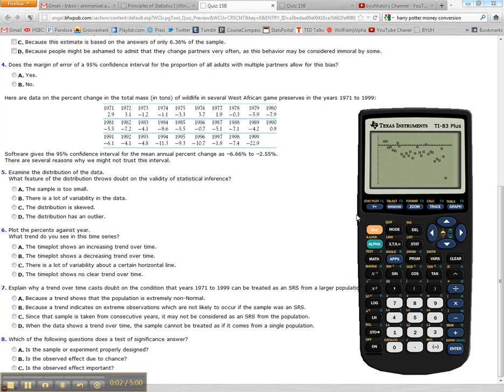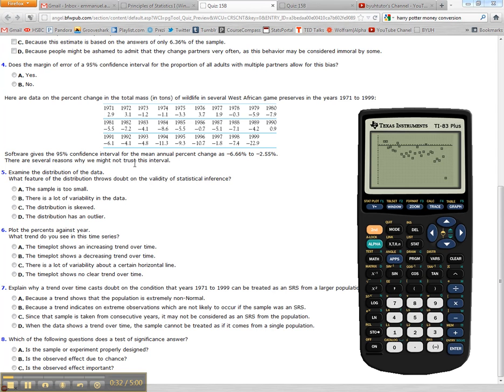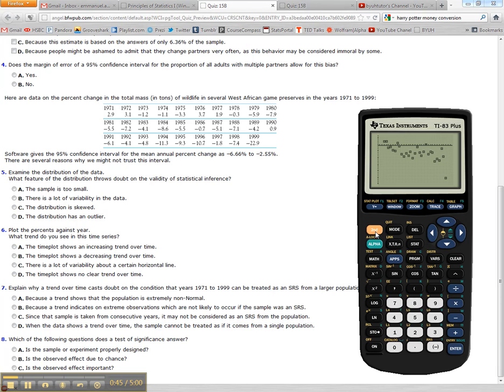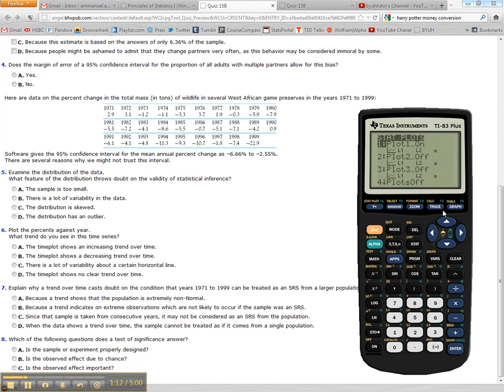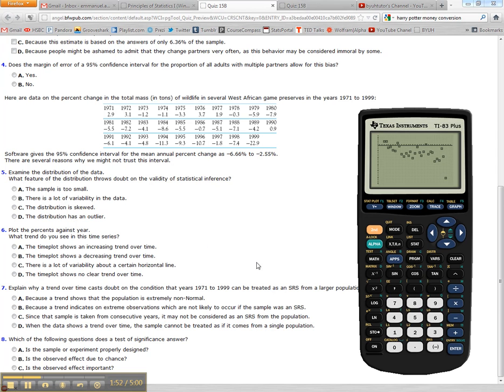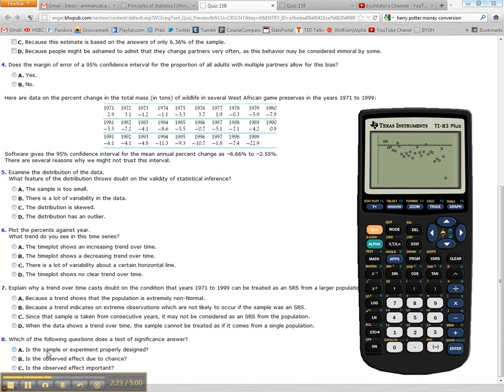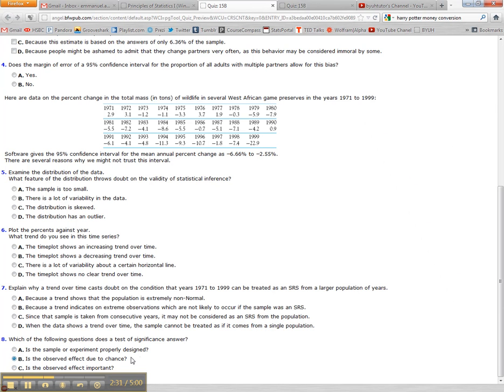Stats 221 - 15B - #8